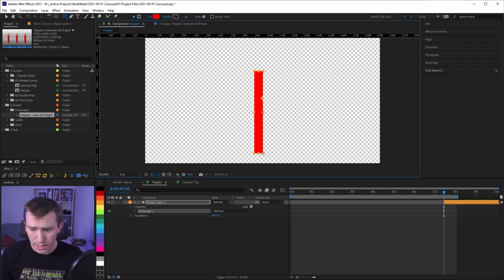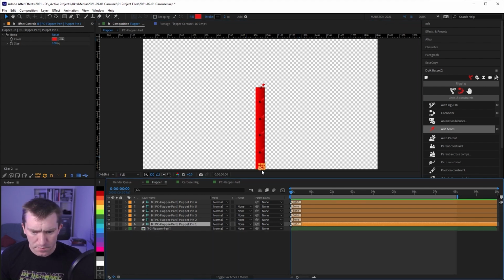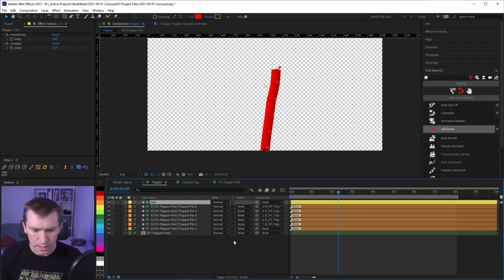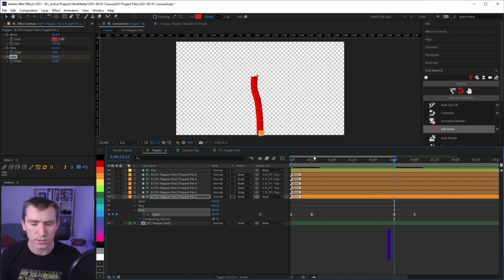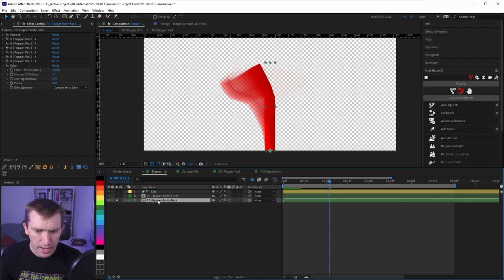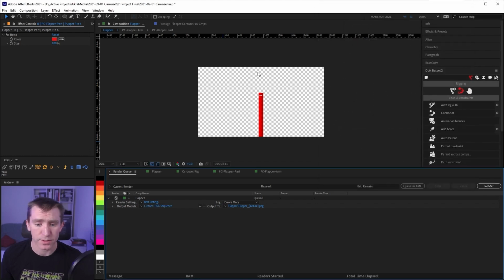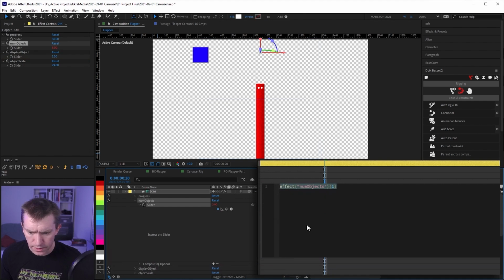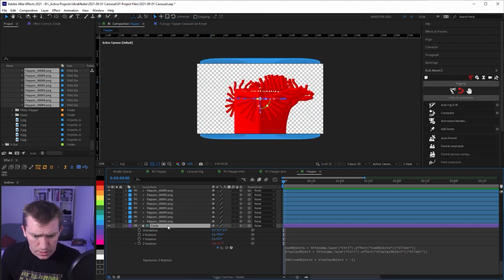Making a 3D Zoetrope Rig in After Effects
/// About:
     In this video, our friend Andrew Marston walks through how to make a 3D zoetrope rip in After Effects.

/// Video Chapters:
     00:00 Introduction
     00:40 Base Animation with Puppet Pins
     15:17 3D Zoetrope Rig
     22:45 Outro